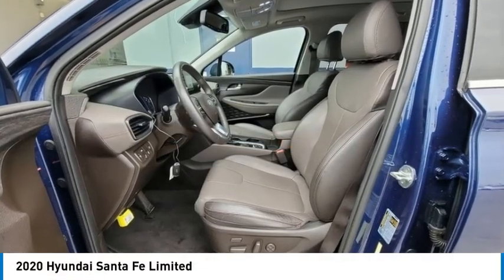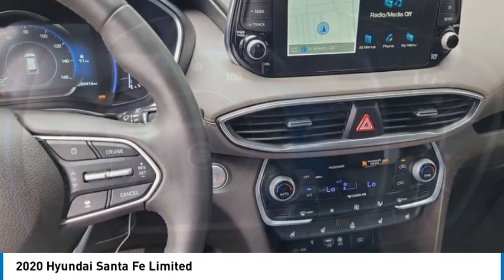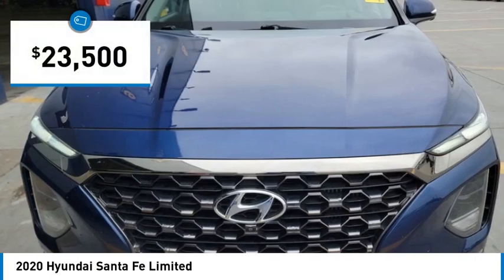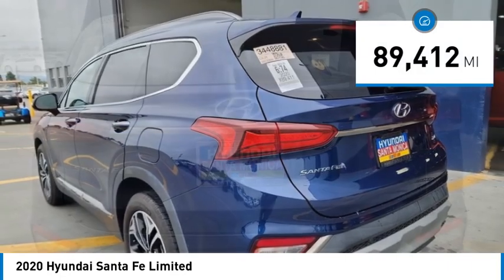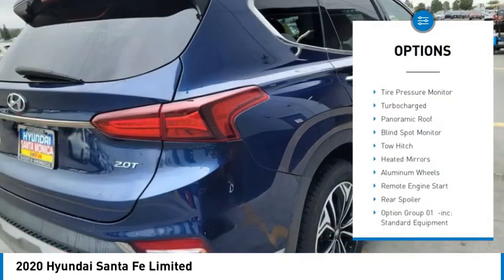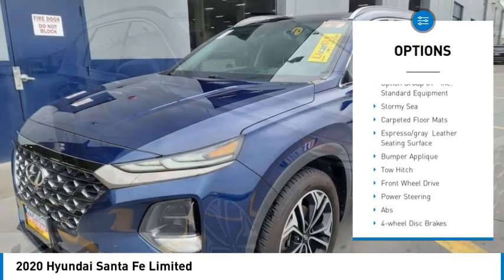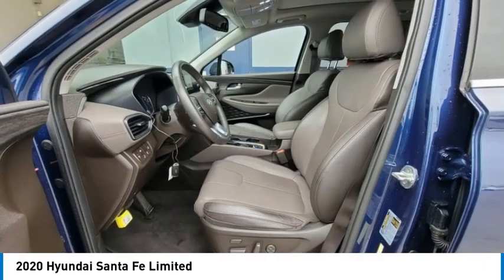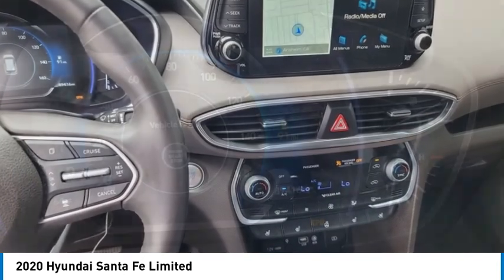2020 Hyundai Santa Fe PS3579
2020 Hyundai Santa Fe Limited

Kalidy KIA
14205 BROADWAY EXT